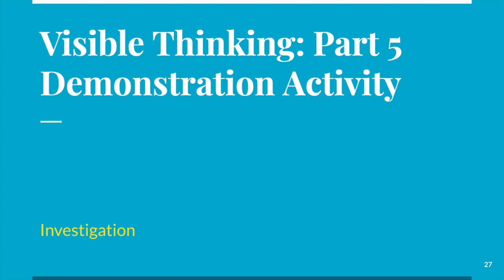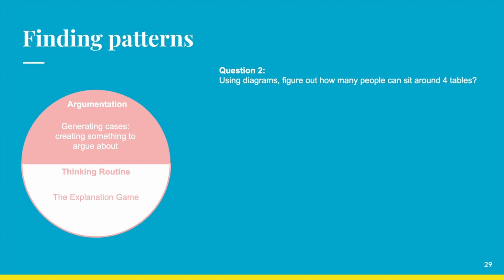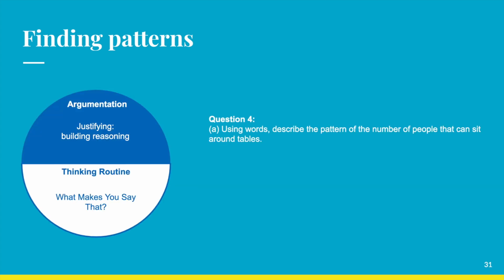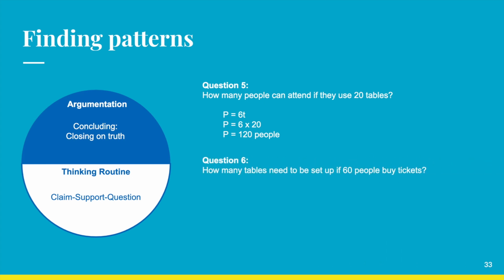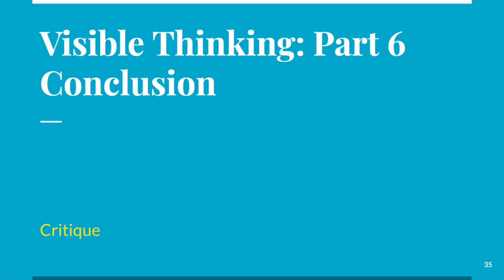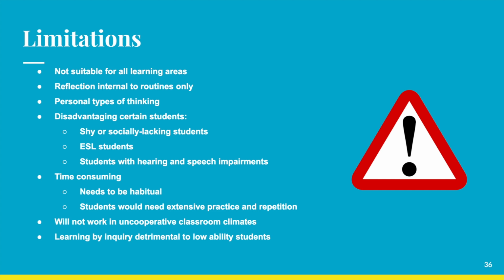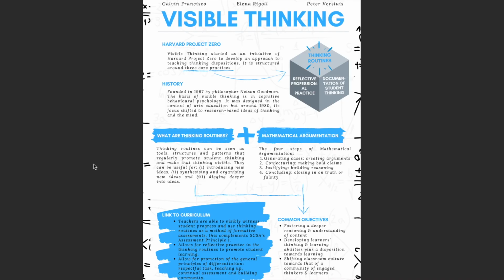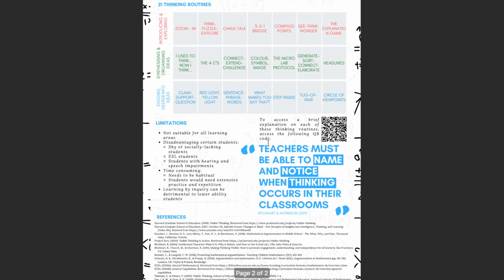Visible Thinking Parts 5 & 6